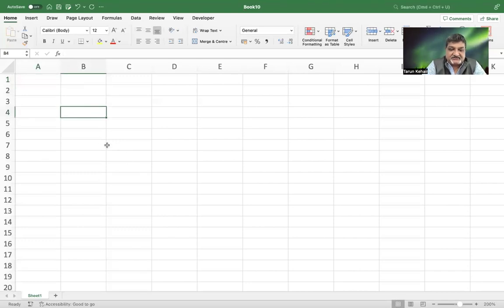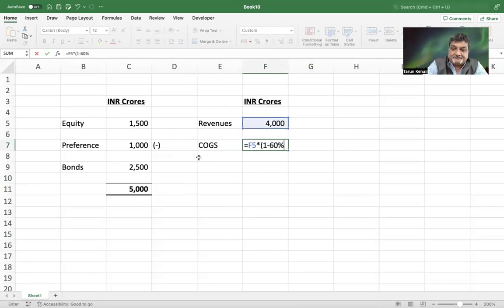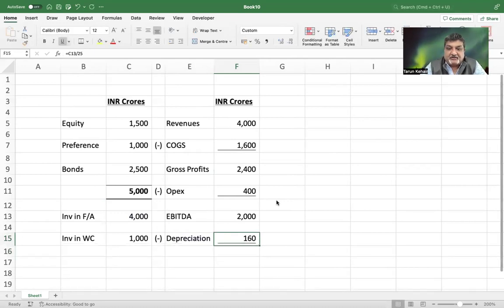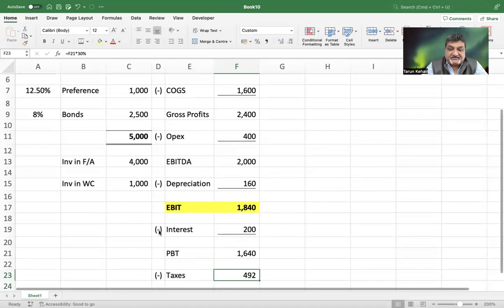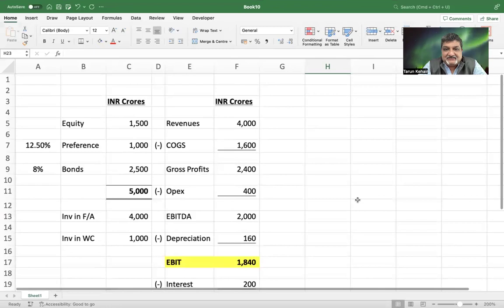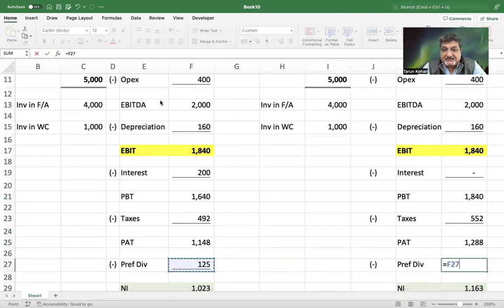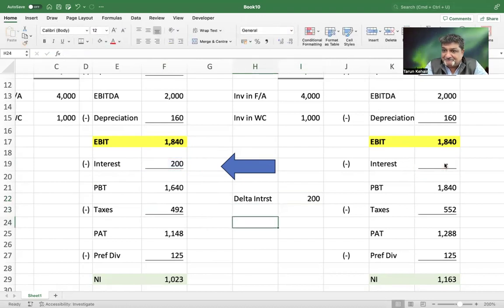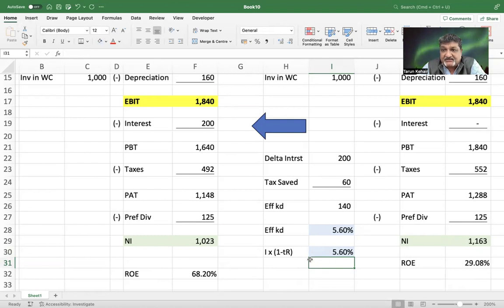Effective Cost of Debt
How & Why it is said that the Debt is the cheapest source of Capital. What exactly is the Tax Shield that accrues owing to the Finance (Interest) Costs? What is the consequent impact?